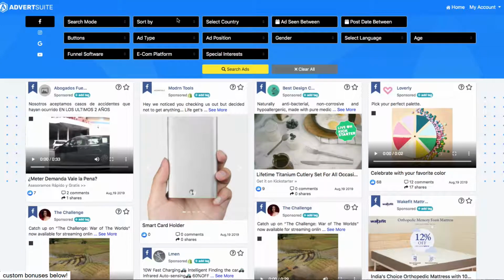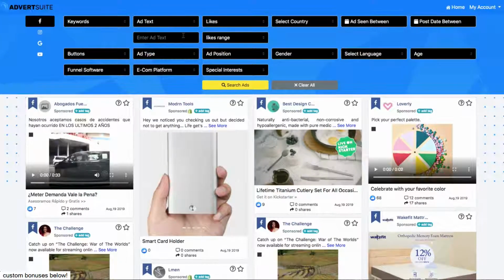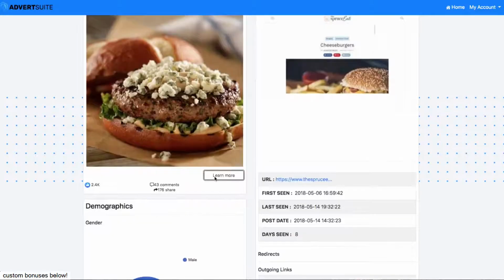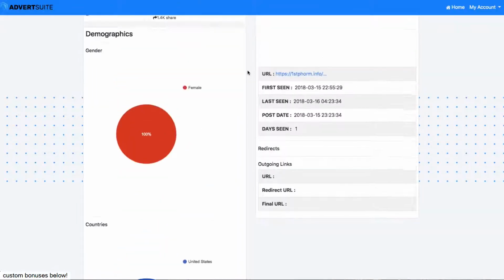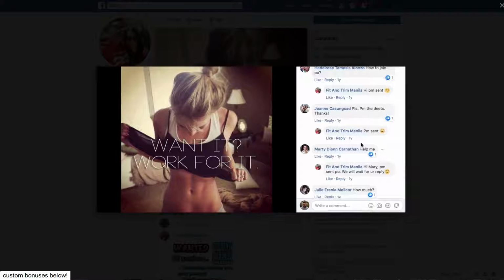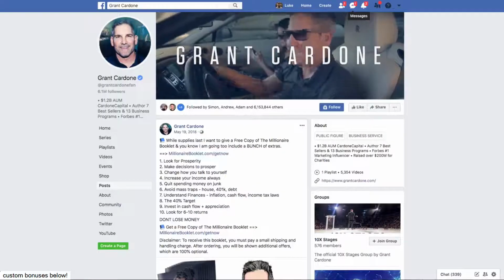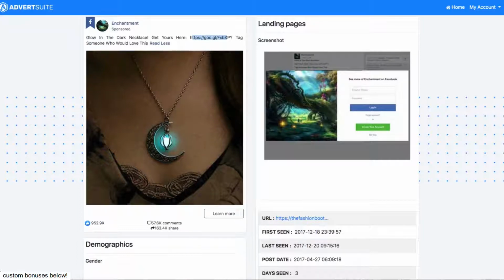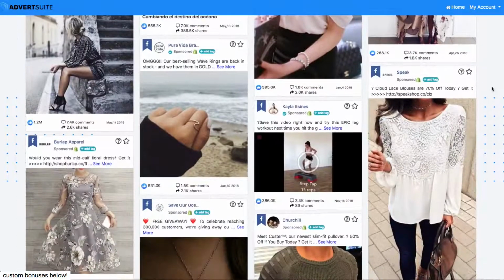🔥 Advertsuite Bonuses 🔥 - Advertsuite Review | Advertsuite Demo And Custom Bonuses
✅The Ultimate Marketer Super Weapon in 2020

FFILIATE MARKETING INTENSIVE KICKSTARTER

MASTERCLASS: "How I Find The Most Profitable Products To Sell Online, Show It To Motivated Potential Buyers, And Generated My First Commission Within 24 Hours... With Almost Zero Web Experience!"

. AdvertSuite is the first and largest software of it’s kind to ensure you run FB ads that make you money right out the gate– it’s that simple.

Facebook  the worlds largest social network with the leading online traffic generation method  FB Ads.

It’s clear that most business’s make their most money online through FB ads  however I found that many users (especially beginners) faced some key problems

These were some of the key concerns I found from my current audience  so I said to myself what if there was a way that I could go out  see the winning ads in any niche  audience targeting about this ad  the growth of the ad and also the FINAL page the ad is being sent to ALL IN 1 DASHBOARD

advertsuite bonuses - advertsuite review, demo & bonuses. advertsuite review advertsuite bonus advertsuite review & bonus advertsuite bonuses advertsuite software review advertsuite demo advertsuite advertsuite software scam advertsuite demo advertsuite software preview advertsuite buy advertsuite get advertsuite advertsuite walkthrough ..

  visit the link above to get advertsuite software tool. advertsuite review  advertsuite  advertsuite demo  advertsuite bonus  advertsuite license  advertsuite license key  get advertsuite  buy advertsuite  group buy advertsuite  simon harries  advertsuite scam  advertsuite oto  advert suite review and bonus  advertsuite lukemaguire  advertsuite case study  facebook ads for beginners  advertsuite training  advertsuite first access review  advertsuite review and bonus.

advertsuite review ⚠️ warning ⚠️ don't buy advertsuite without my 👷 custom 👷 bonuses!!

advertsuite review and bonus.
advertsuite review and advertsuite bonuses: ... advertsuite download. advertsuite luke maguire luke maguire . in this advertsuite review you'll watch a advertsuite demo  see exactly how it works  learn more about where you can get details on advertsuite pricing  advertsuite upsells and oto's and where to buy advertsure.

this advertsuite tutorial will take you through setting up the app with all the options. the special launch discount and advertsuite bonus will not last long so get your copy today and start increasing your profits. i strongly believe that most of the jobs listed below really need advertsuite to create quality ads and win their competitors..

advertsuite review : use advertsuite to search all the fb ads running to a click funnels  lead pages or opt in offer in seconds - be shown the engaged demographics and landing page  replicate and bank.

try advertsuite here  👇 ..